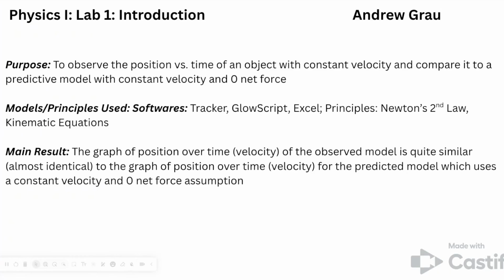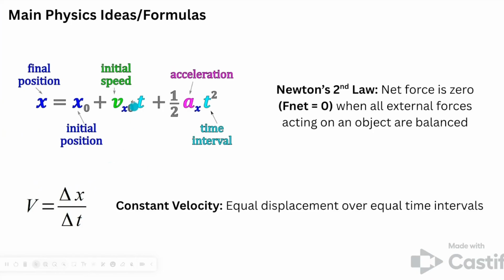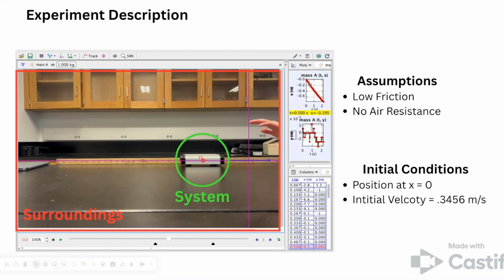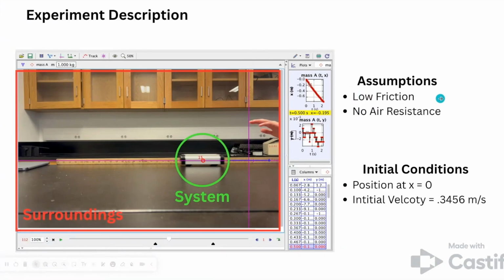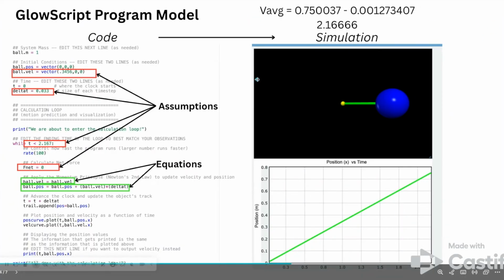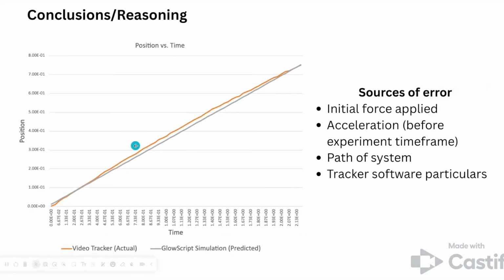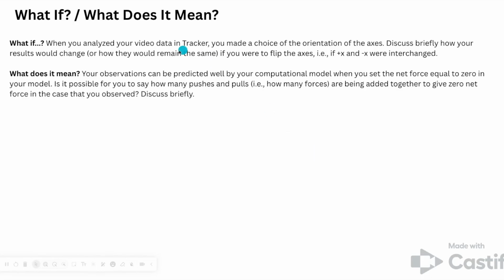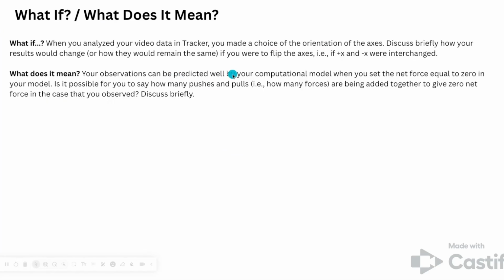Physics I (2211) Lab1: Constant Velocity -- Andrew Grau